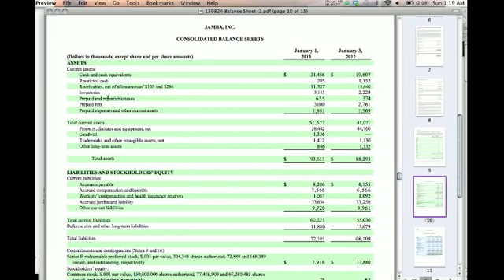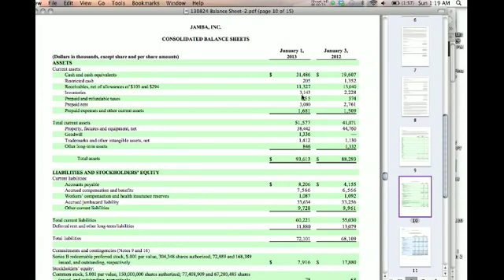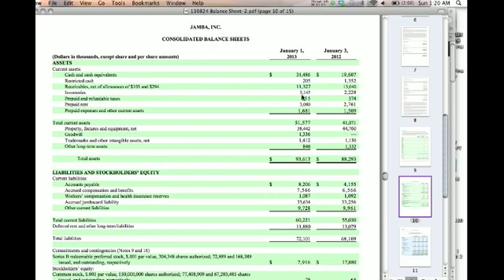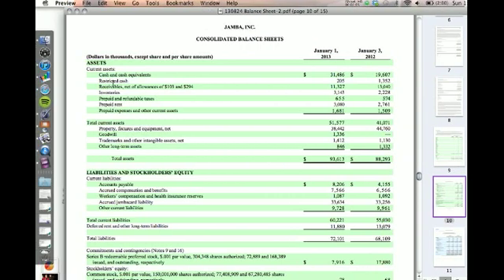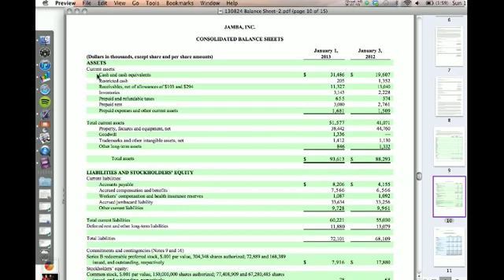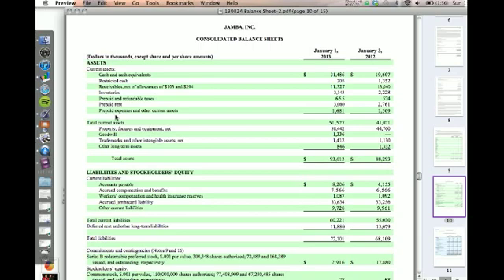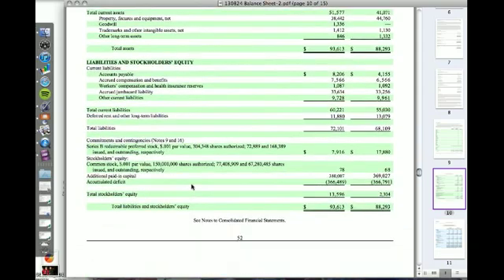Balance Sheet: Restaurant Characteristics